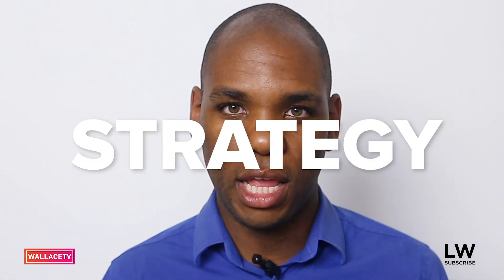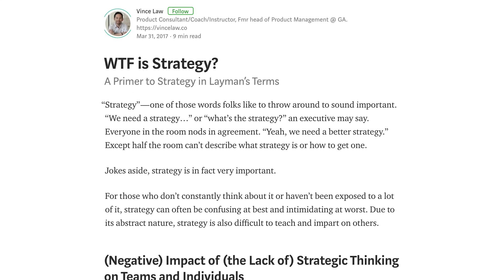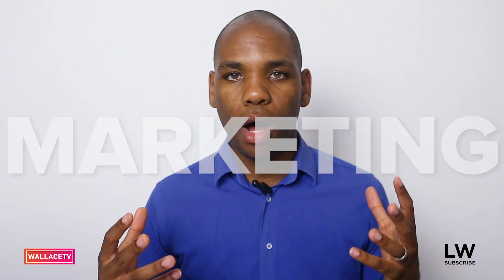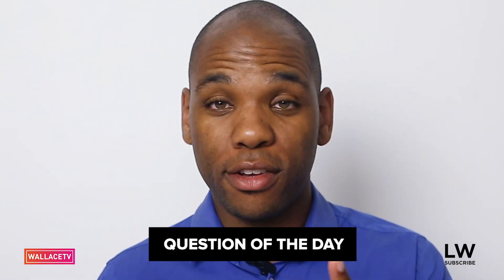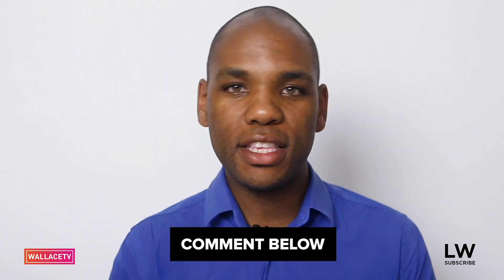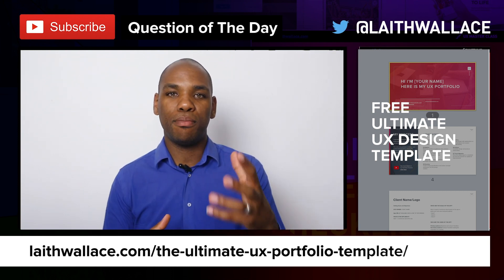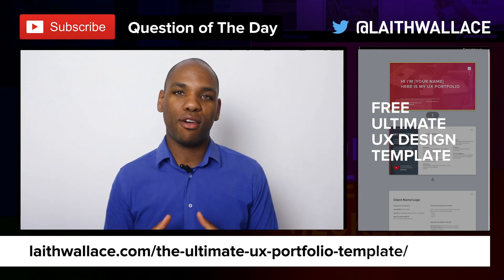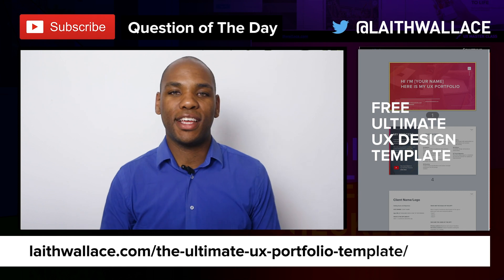Top 3 Skills All UX Designers Must Learn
1. Strategy

2. Marketing

3. Sales

Great Books to Get for UX Design:
Business Model Generation
The Lean StartUp
Don’t Make Me Think
Lean UX: Applying Lean Principles to Improve User Experience
The Elements of User Experience

This is my personal vlog from Laith Wallace I’m a UX Designer and Brand Strategist. On this show I will share my creative process, whats new in the world of UX design and motivation to keep you achieving your dreams, tips to make you even better as a designer and your business generate revenue. As I learn and build my career and business I’d love to hear from you also.

Top Favourite Videos on my channel:
1. [8 Tools Every UX Designer Must Have to be Successful | UX Design | DigitiveTV Episode 1 - YouTube]

// BUSINESS/GENERAL CONTACT